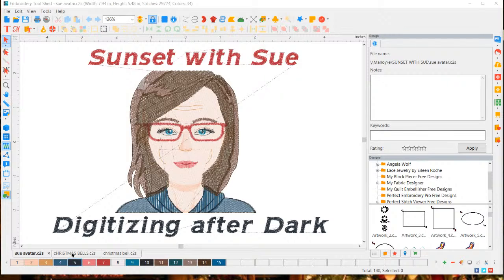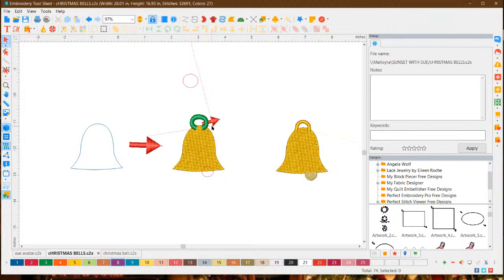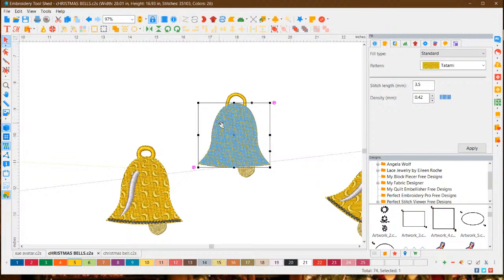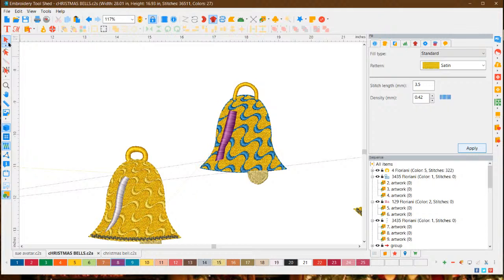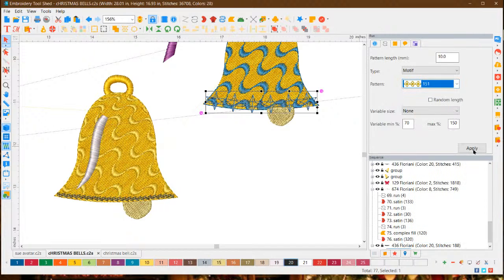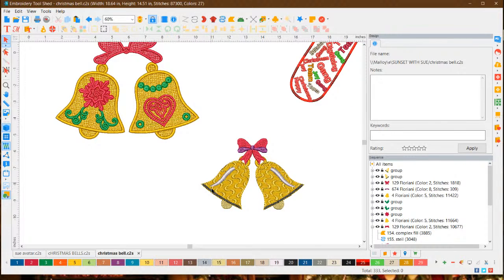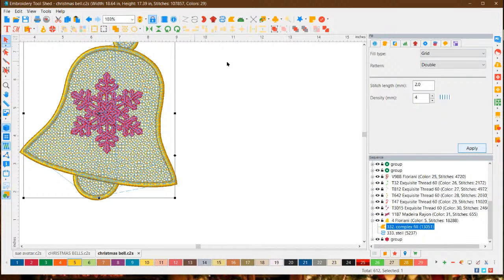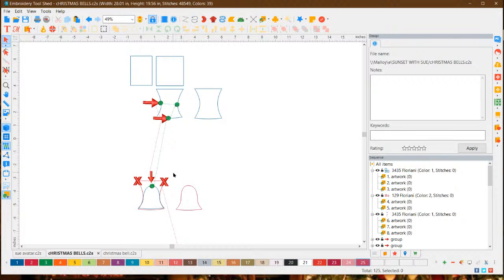OML EMBROIDERY: Learn to digitize Christmas Bells in machine embroidery (PT5)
Sunset with Sue:  Digitizing After Dark!  In this video, We are going to continue working with shapes and making connections so that there are no jump stitches or trims between the colors - awesome digitizing!

1.  DIME (Designs in machine embroidery) has awesome machine embroidery tools and ideas!
2.  IF YOU WANT TO GET EMBRILLIANCE OR UPGRADE EMBRILLIANCE
3. Looking for Sweet Pea designs that I use in the stitch alongs?
4. Questions? join our Facebook group OML EMBROIDERY UNIVERSITY
5.  Anita Goodesign Embroidery Fanatics Facebook group
7.  Looking for the OML Embroidery's designs?  GO SHOPPING

OTHER THINGS I HAVE:
Floriani Thread
Gunold Thread

OML Embroidery
Sue Brown